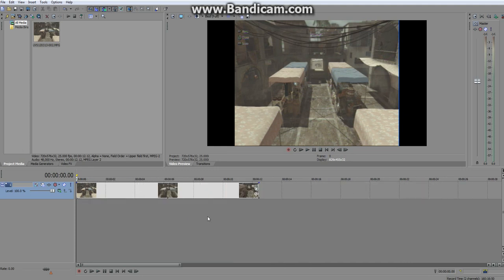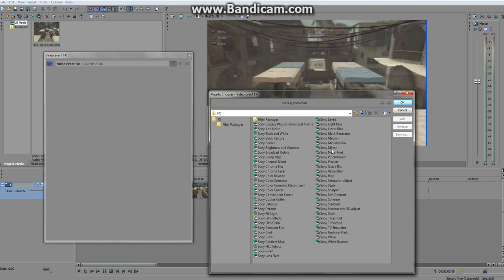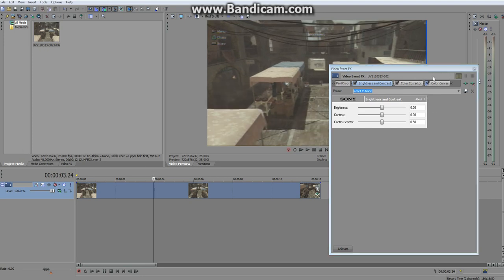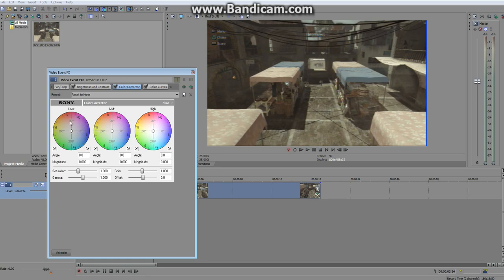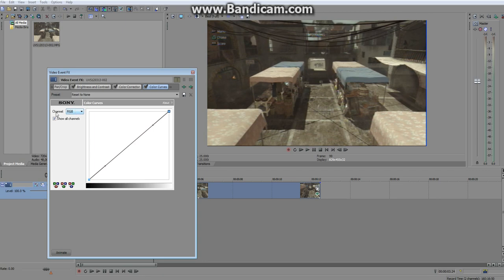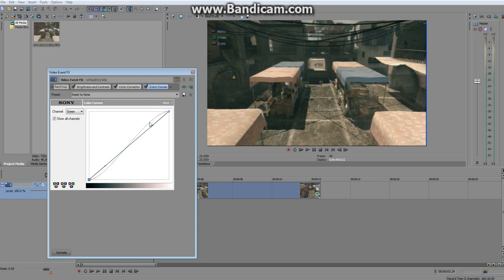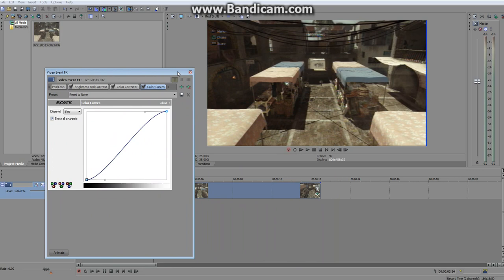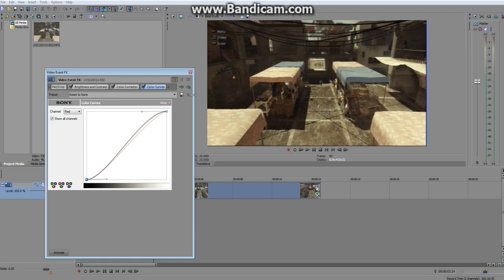Sony Vegas Tutorial | Colour Correction & Masking (Widescreen Look!)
If you have any requests for future tutorials then please leave them in the comments or PM me and I will make a video as soon as possible. Feedback on this video and other video's would be mush appreciated as well! THANKYOU.

This video shows you the basic colour correction settings for making your video look professional and well made. Making your video look widescreen is also covered on this video which is a technique that people often leave out.